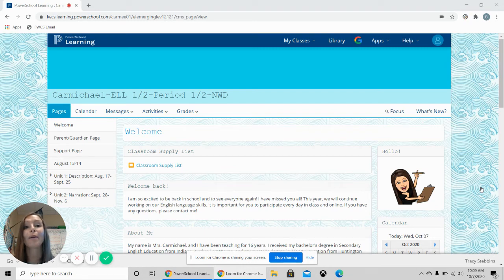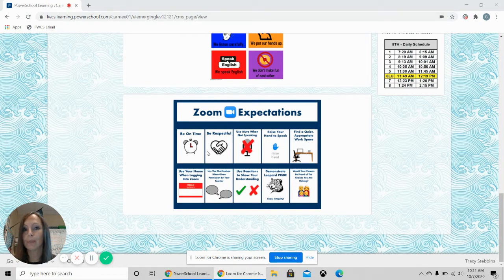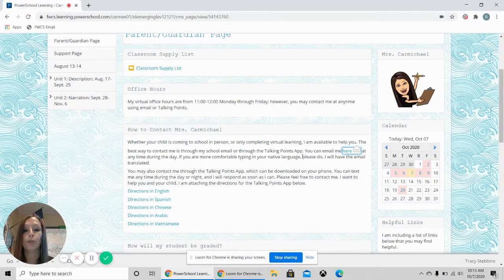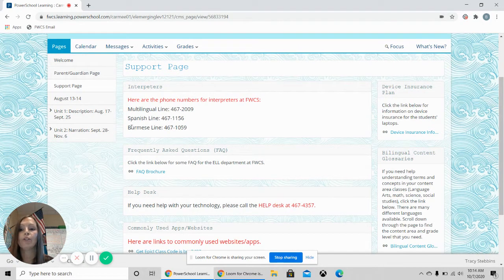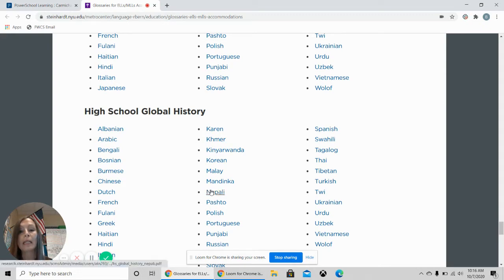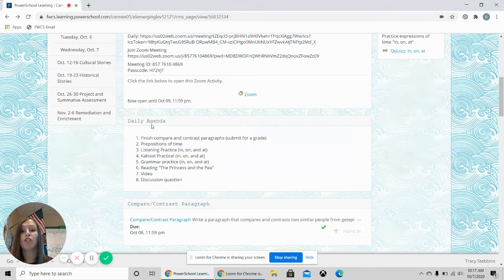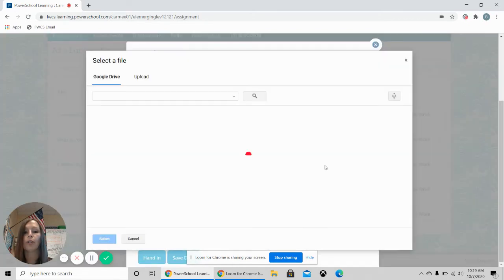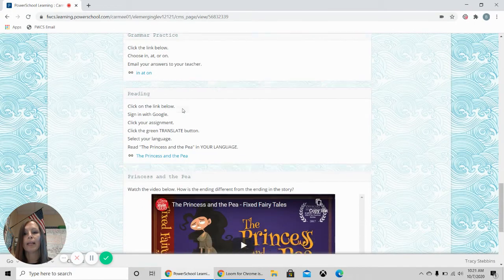Mrs Carmichael ELL